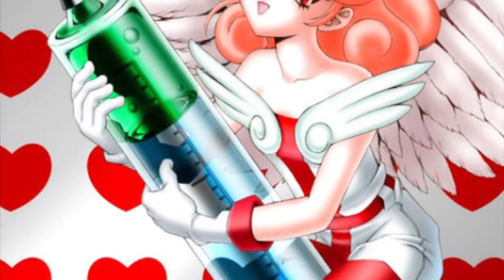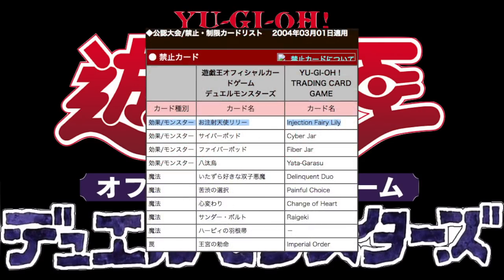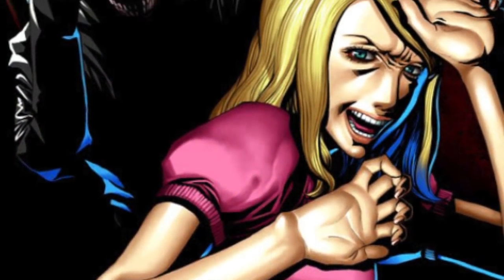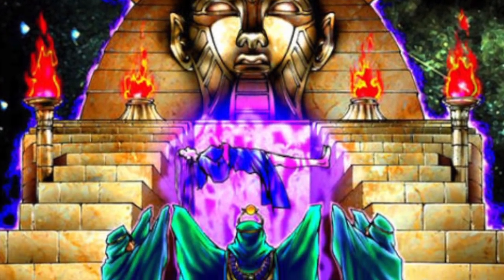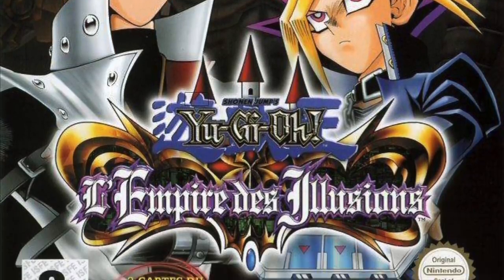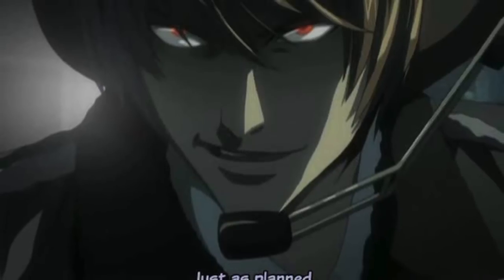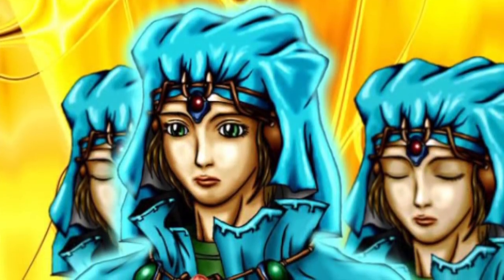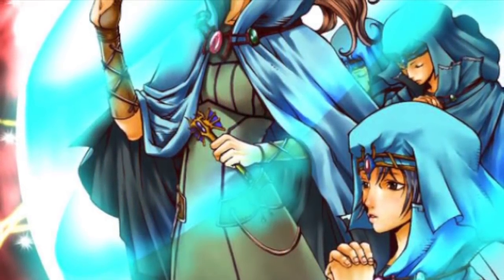Yu-Gi-Oh! Fairy Fun Flops | Confusing Cards Episode 2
4 Fun Facts will return September 7. In the meantime, here is the first of 3 experimental videos inspired by the 4FF series that I think you'll enjoy. Let me know what you think, and depending on the response, these could become series of their own!
Confusing Cards was one of the most well-received episodes of 4 Fun Facts and while I certainly enjoy the topic, I felt it didn't always fit the 4FF theme since my personal interpretations of cards aren't really "fun facts." Thus, this spin off was born!